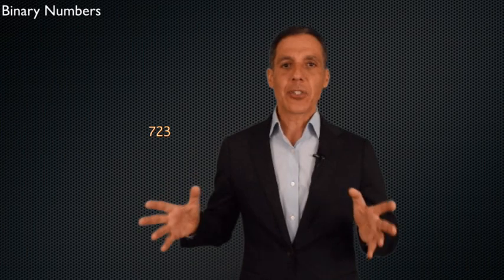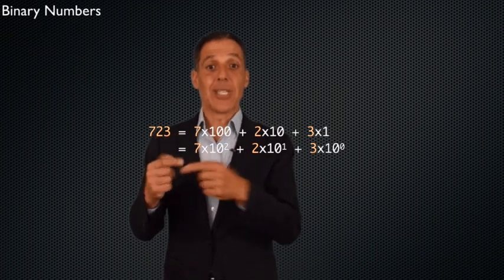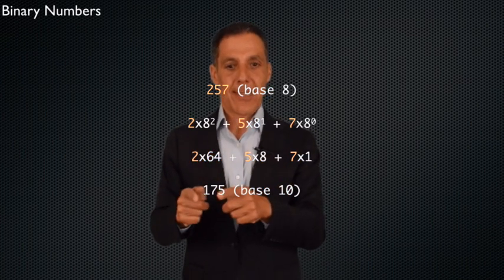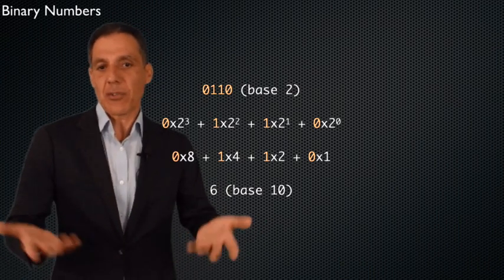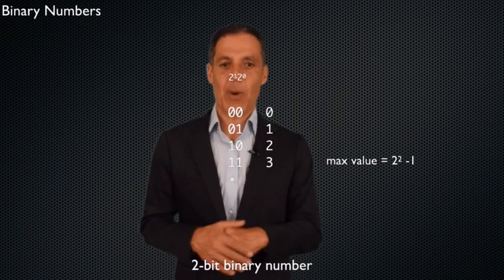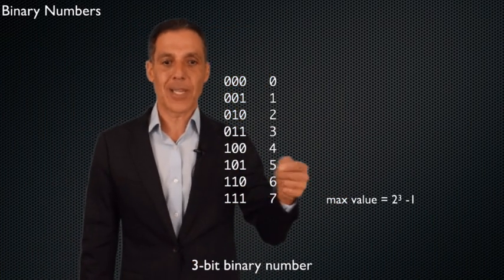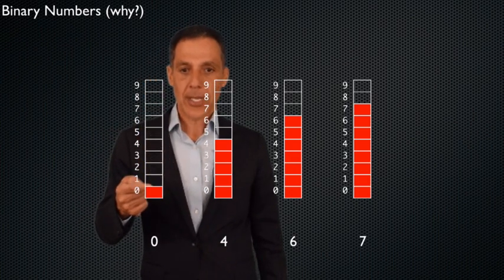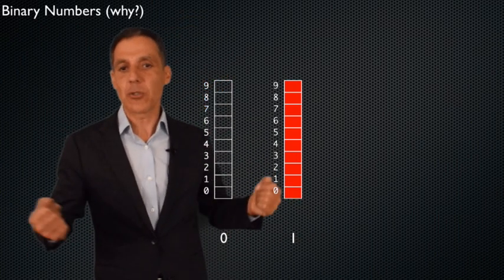Binary numbers and Boolean logic: binary numbers